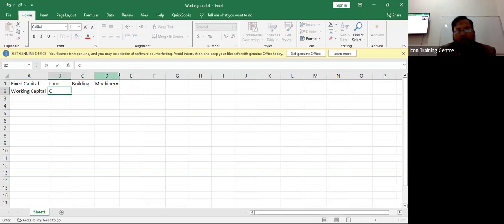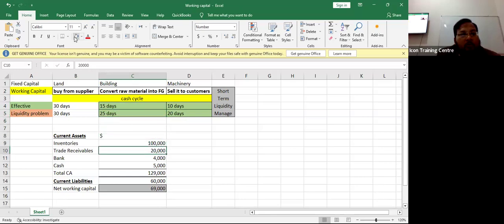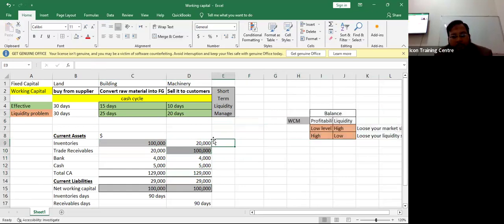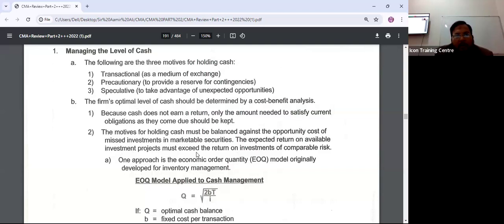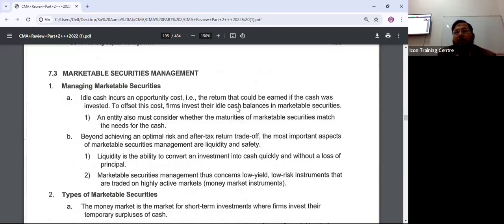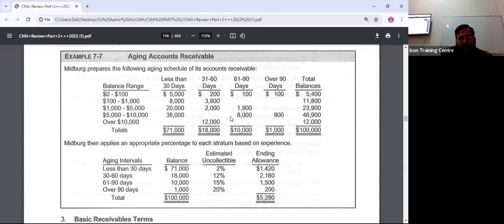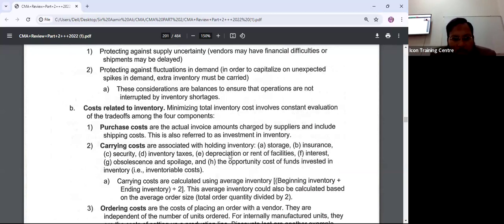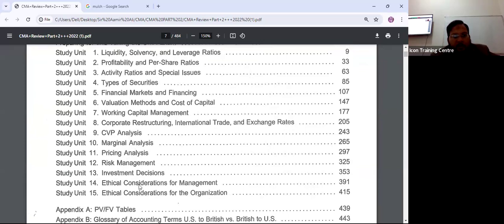CMA PART 2 Working capital management